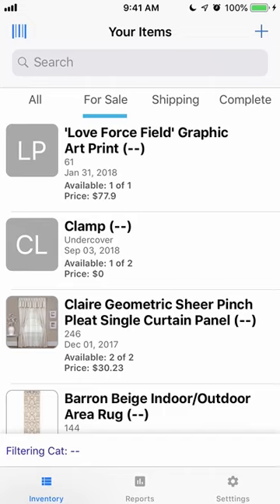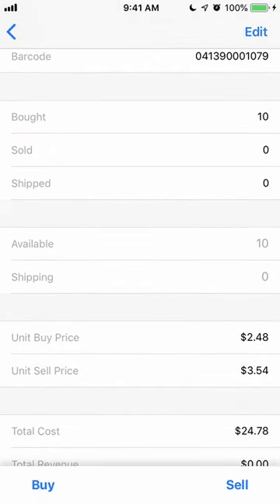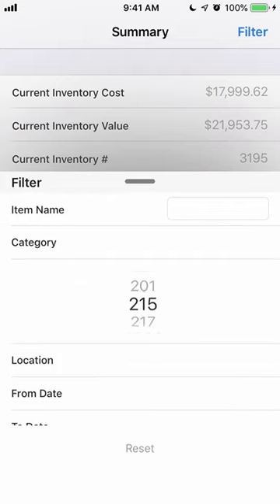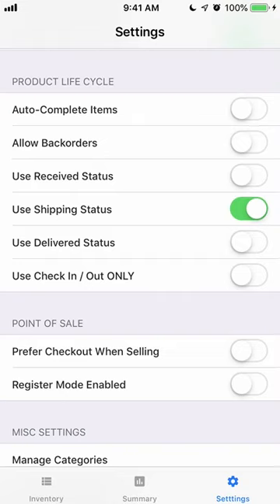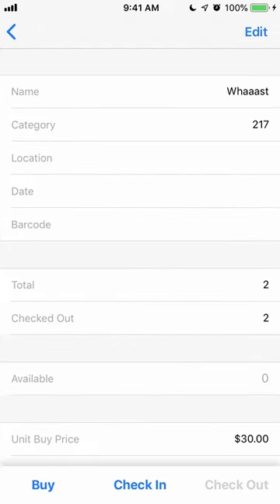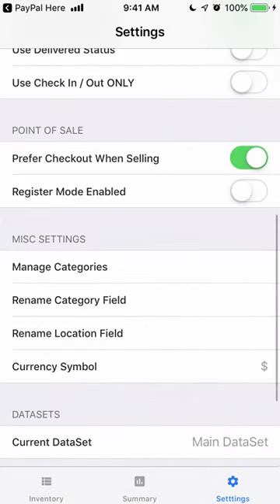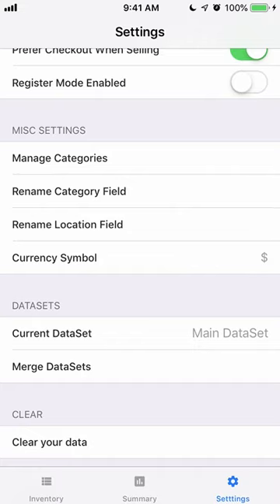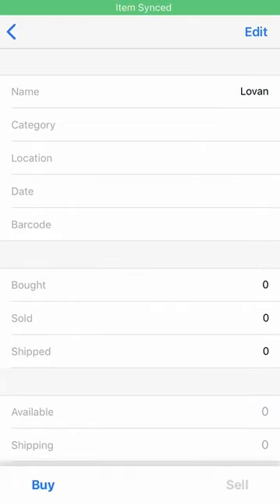Inventory Now v5 Walk through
A walk through and guide for the Inventory Now app for iOS and iPad.